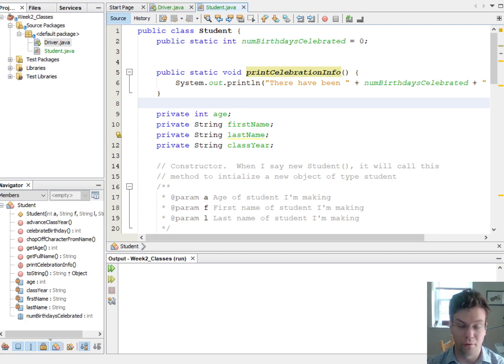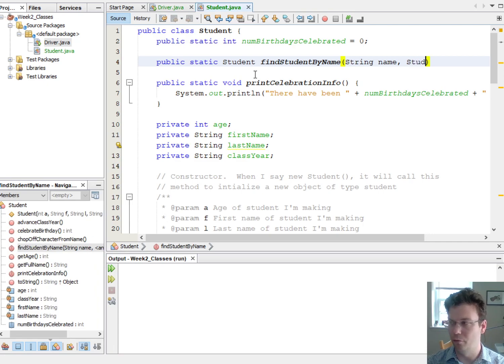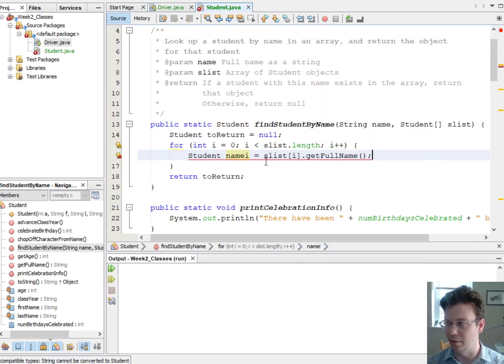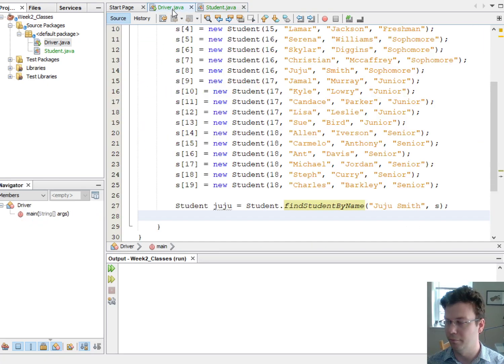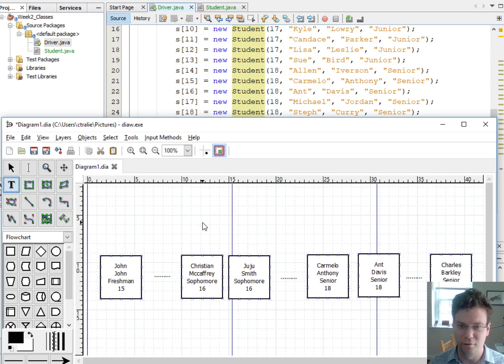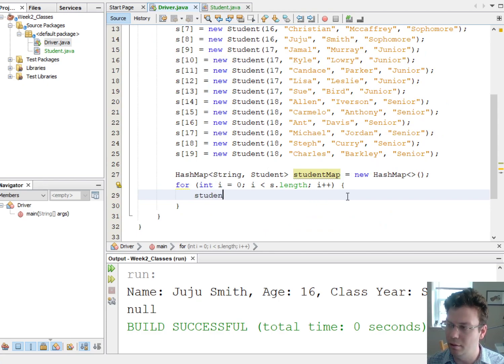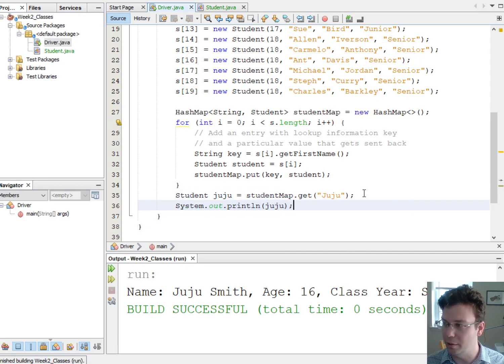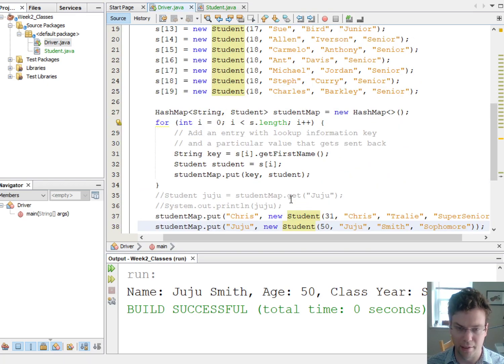CS 174 Fall 2020, Hash Maps Part 1